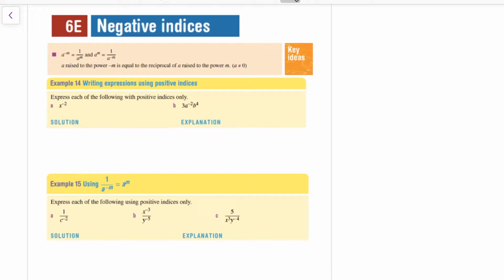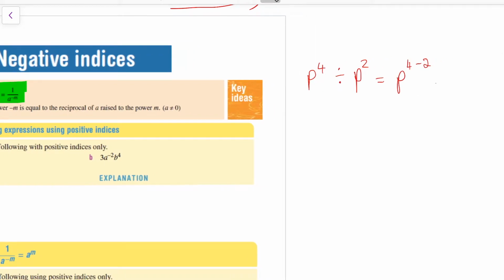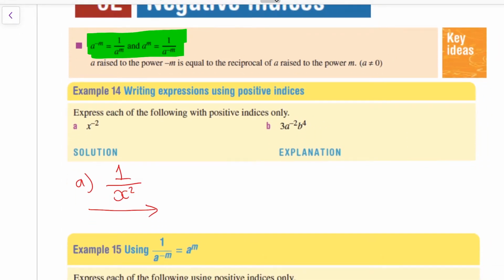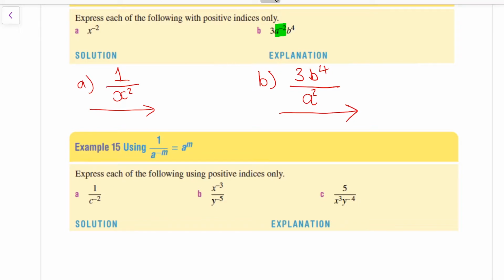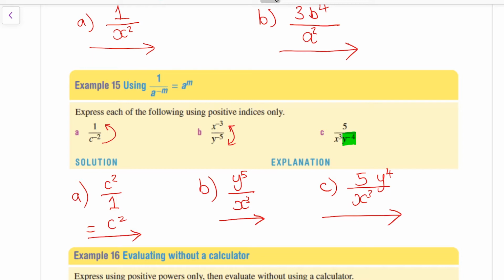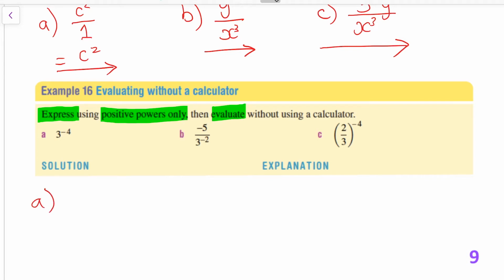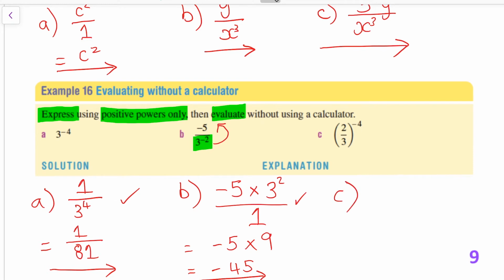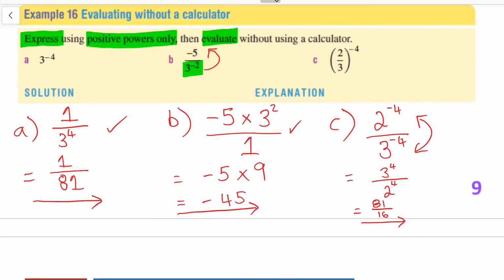Negative Indices (yr9 Ex 6E Cambridge Textbook 2018)